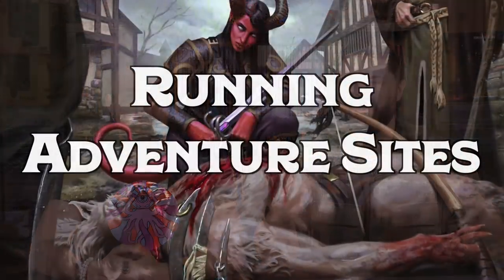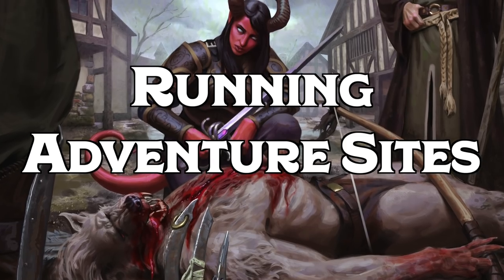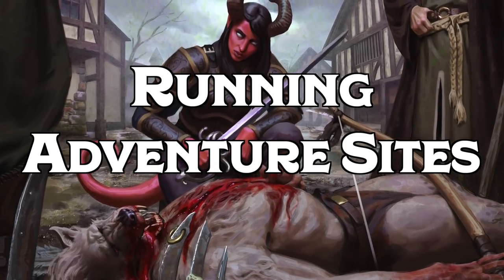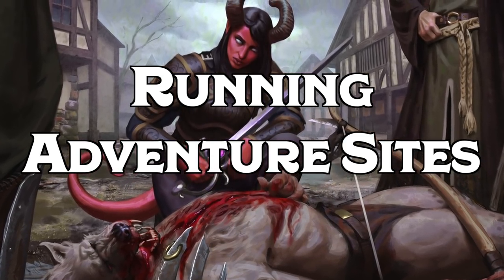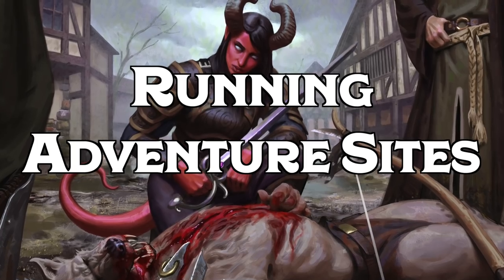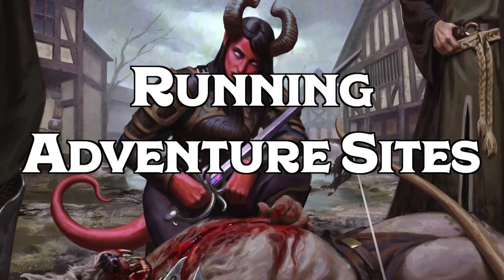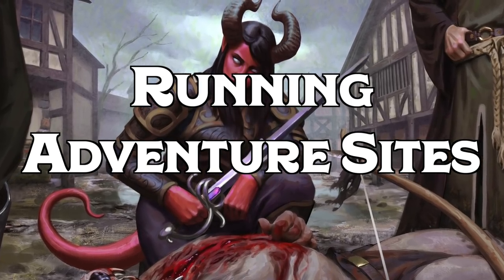Dungeons of Drakkenheim Video Guide Part 5: Running Adventure Sites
MONSTERS OF DRAKKENHEIM is 300+ pages of eldritch horror inspired monsters for 5e by the Dungeon Dudes! Coming to Kickstarter March 26th, 2024 We break down how to use the adventure sites detailed in the book and best practices to get the most out of adventures in a Drakkenheim campaign.

TIME STAMPS
0:00 - Introduction to Running Adventure Sites
3:34 - Preparing Your Session
6:29 - Adventure Overview
9:33 - Understanding Interactions
12:12 - Area Details
14:49 - Deciding Developments
17:40 - Concluding Adventure Sites